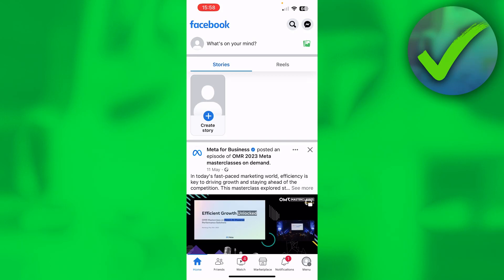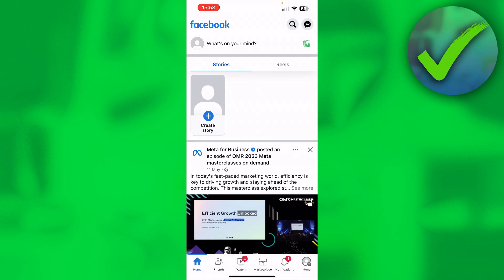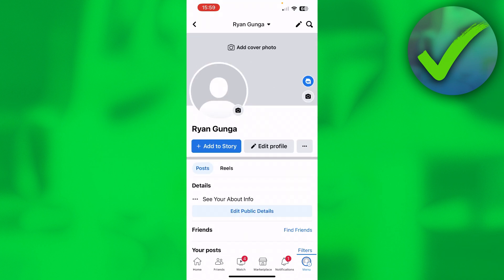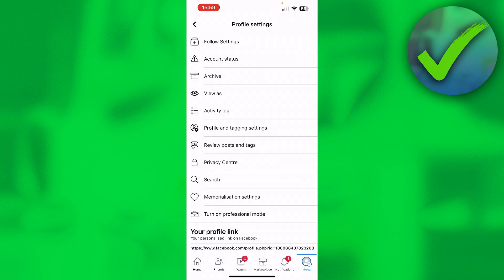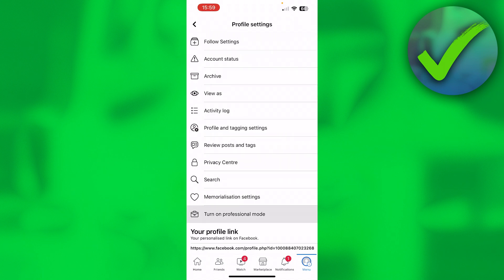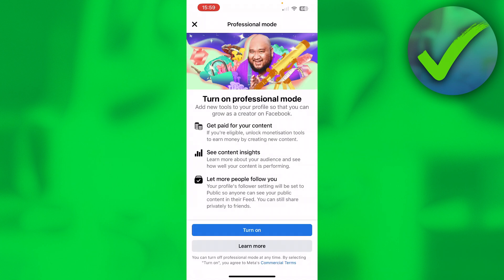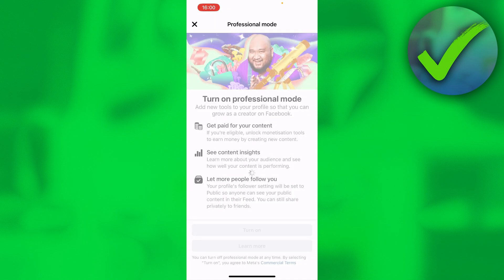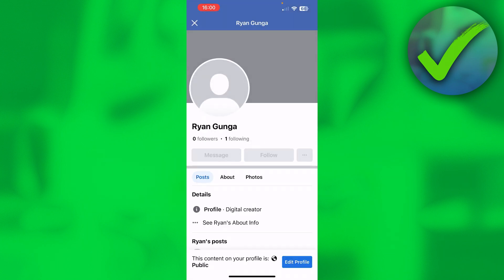How to Add Follow Button on Facebook Profile (2025)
In this video I show you how to Add Follow Button on Facebook Profile in 2025

Do you want to know how to Add Follow Button on Facebook Profile in 2025? Then I'll show you how to activate follow button on facebook easy.

This is a step by step Discord tutorial on how to add follow button on facebook page and facebook follow button on profile